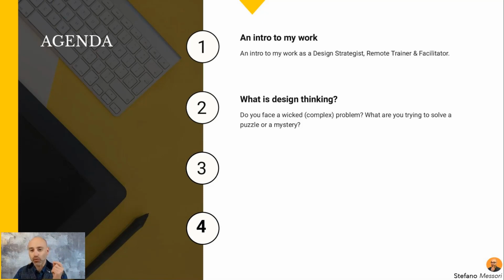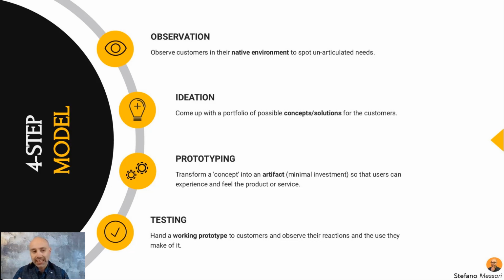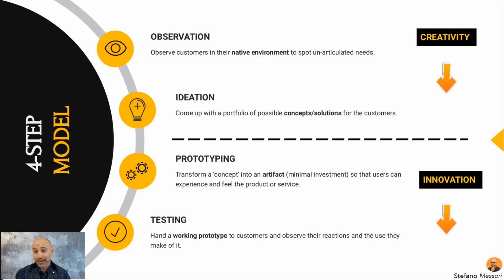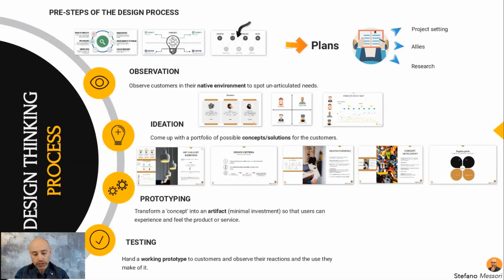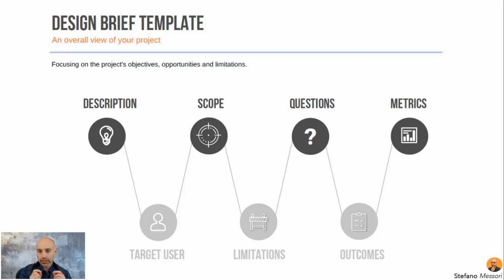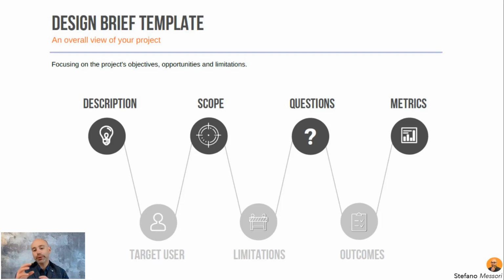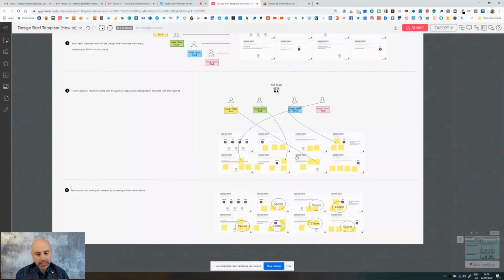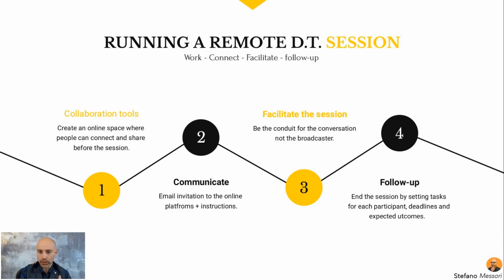On Design Thinking - What's a Design Brief?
The success of any design thinking process depends upon the formulation of a clear Design Brief document.

What's a Design Brief?

The Design brief is a concise document containing the basic elements of your design thinking process.

By explaining the intent of your project, its scope, the expected impact, etc a well-constructed design brief ensures the success of your design thinking effort.

Join me in this session and learn how to draft your design brief and how to get your (remote) team on board with your design thinking project.

In this training session on 03/06/20, I'll introduce you to:

1. The key elements of a design brief.

2. Working on a design brief with your (remote) team.

3. Creating a shared agenda for your design thinking project.